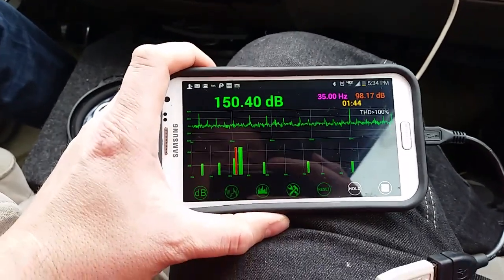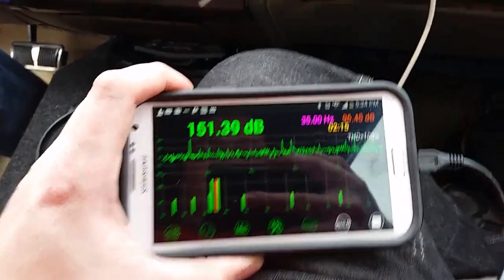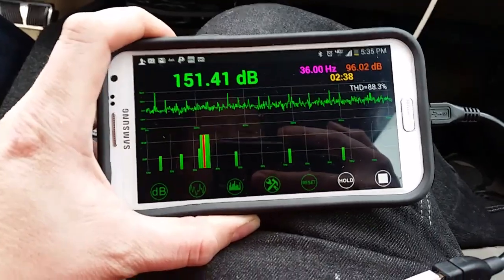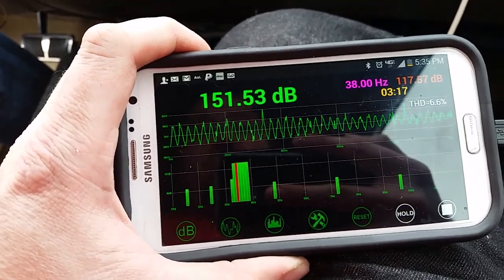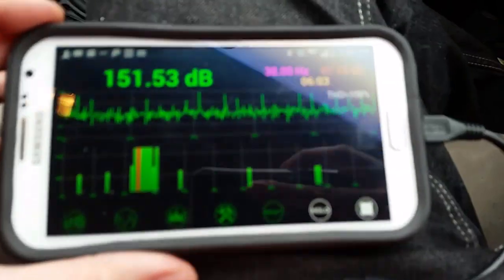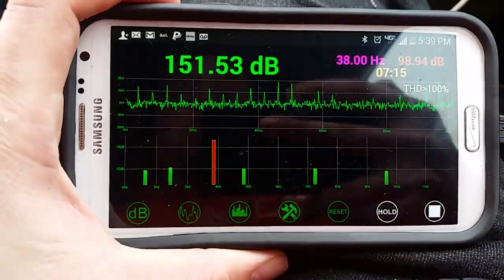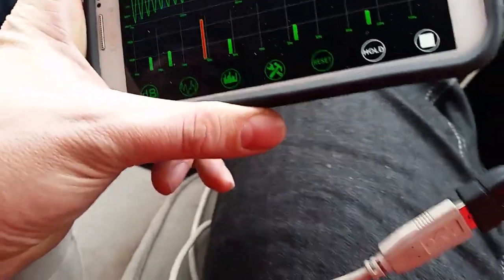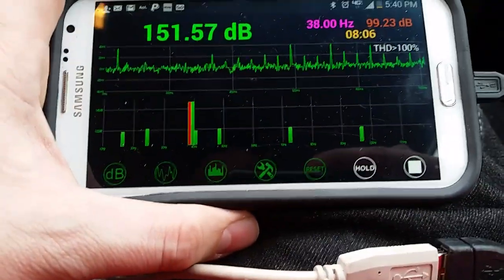How Loud Is It? 2 Team ASCENDANT AUDIO 18s on Ampere 7500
Basstasting:  Demo & Metering
Walled old school cadillac,  2 Team Ascendant Audio 18"s, 2 Northstar smsagm400's on an Ampere Audio 7500